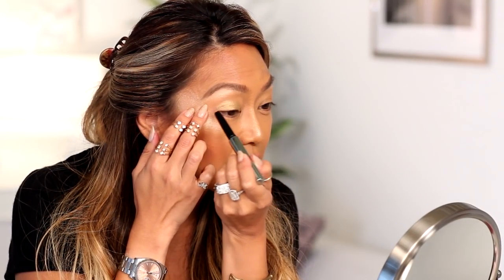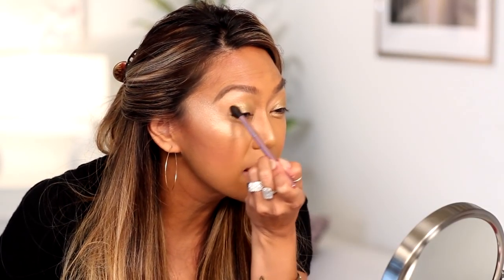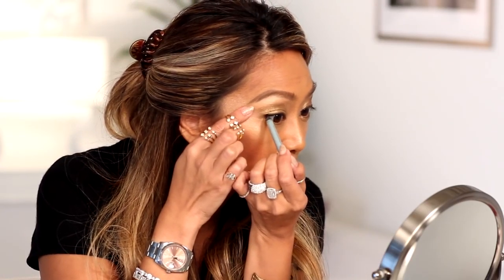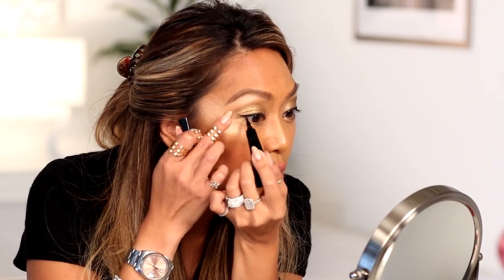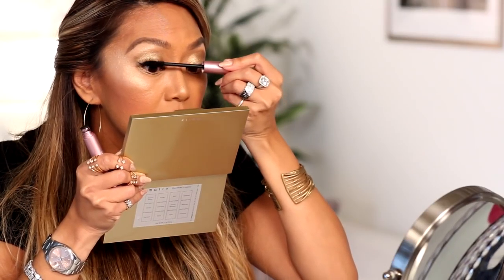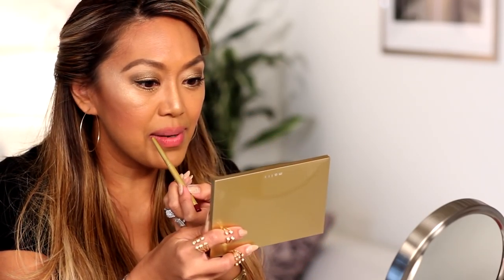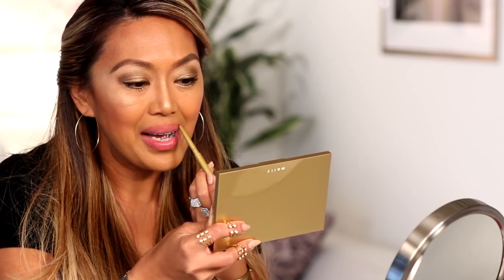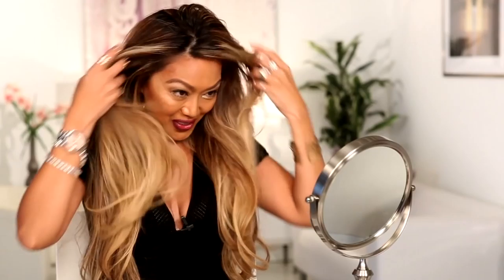Metallic Glittery Eye and Deep Bold Lip Tutorial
My Gorgois Mallynistas!
As a celebrity makeup artist, one of my fave looks is a metallic glittery eye with a deep bold lip! My Loves, Holiday season is just around the corner and, I have to admit I am so so excited!
Feel free to use this technique and change up the colors. How about a silver eye with a hot pink lip? Or a rosegold eye with a deep brown lip? EEEEEKKK!
Thank you for being a part of my life. Thank you and God bless! XXX